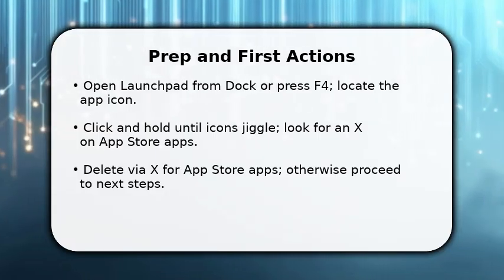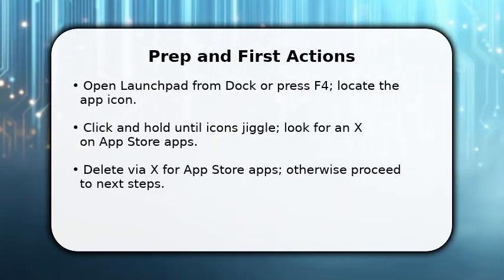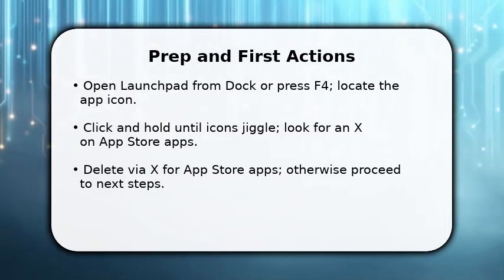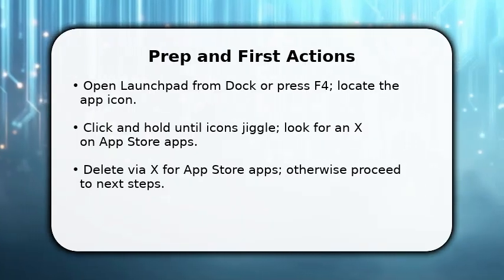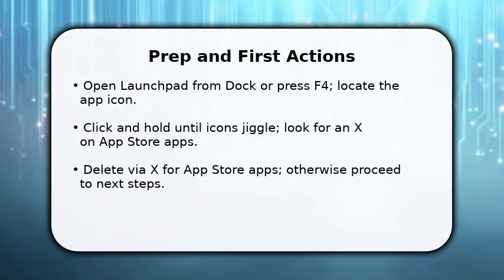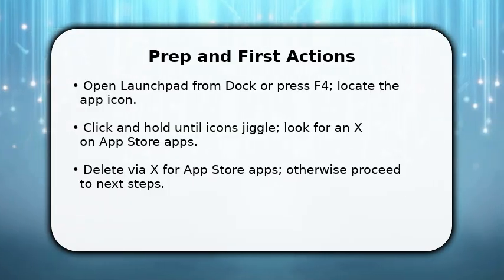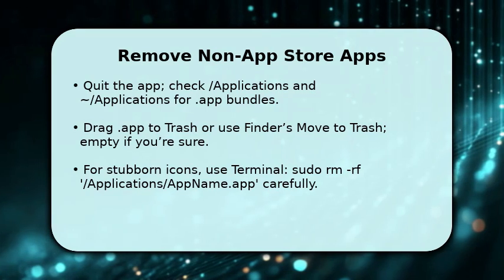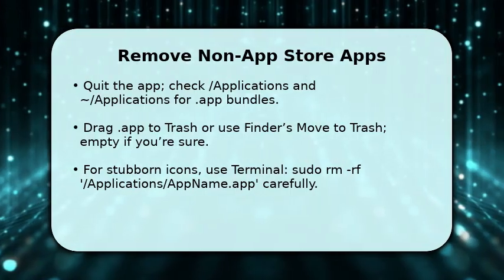How to Remove Icon from Launchpad Mac - Step by Step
How to Remove Icon from Launchpad Mac - Step by Step | 🔒 Surfshark VPN Deal — Stay private and secure. $1.99/mo + 3 Months Free ▸

Learn the easy steps to remove an unwanted icon from your macOS Launchpad with this comprehensive guide. Follow along as we navigate through each phase of detachment, ensuring a smooth and hassle-free removal process tailored for both Mac veterans and newcomers alike.

remove launchpad icon, mac cleanup, launchpad icons management, how to delete Launchpad app, Mac desktop organization tips